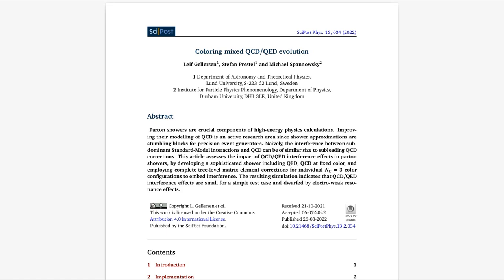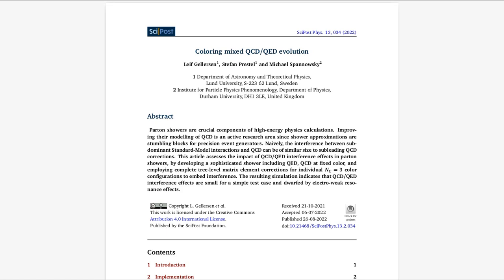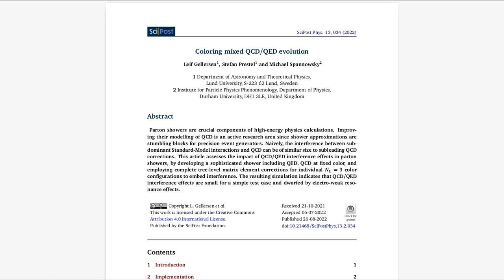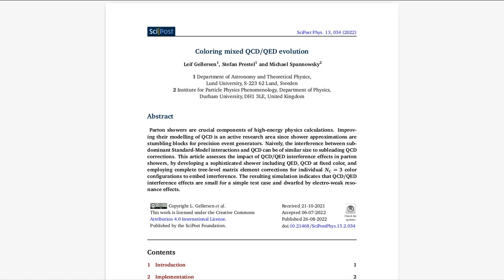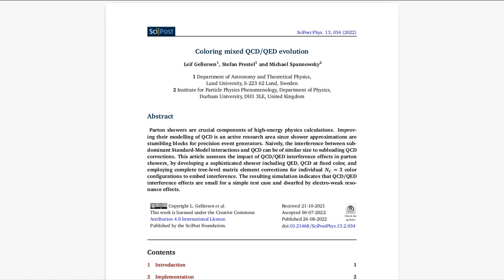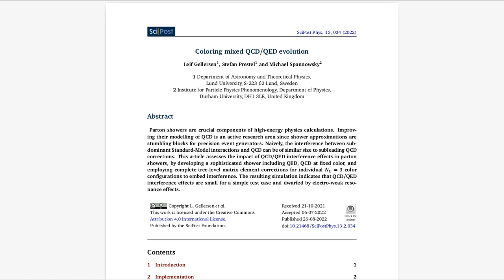Coloring mixed QCD/QED evolution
Ever wondered how the tiniest particles in the universe interact during high-energy collisions? Dive into the groundbreaking study of QCD and QED interference in electron-positron annihilation, and uncover why QCD-focused models still reign supreme. Discover the future of parton shower simulations and electroweak impacts like never before!

FAQ:
What is the main objective of the research presented in this article?
The research aims to evaluate the significance of interference effects between QCD (Quantum Chromodynamics) and QED (Quantum Electrodynamics) in parton showers. This is crucial for enhancing the accuracy of Monte-Carlo Event Generators (MCEGs) used in high-energy physics simulations.

Why is the interference between QCD and QED considered relevant in parton showers?
While QCD is the dominant force in high-energy collisions, the interference between QCD and QED can be comparable in size to subleading QCD corrections. Naively neglecting these interference effects could lead to inaccuracies in simulations.

What is a "fixed-color" parton shower, and why is it important for this study?
A fixed-color parton shower assigns specific color charges to individual partons in an event, unlike traditional parton showers that average over color configurations. This is crucial for studying QCD/QED interference, as these effects can be sensitive to specific color configurations.

How are the interference effects between QCD and QED incorporated in the simulation?
The interference effects are included through "kinematic matrix element corrections." These corrections use complete tree-level matrix elements for specific color configurations, ensuring accurate representation of the interference between QCD and QED amplitudes.

What is the test case used to investigate the impact of QCD/QED interference?
The researchers focus on the process of electron-positron annihilation to jets (e+e− → jets), specifically analyzing e+e−→ qq̄qq̄ and e+e− → qq̄q′q̄′ events. These processes offer a clear environment to study the interference effects.

What are the main findings of the study regarding the significance of QCD/QED interference?
The results indicate that QCD/QED interference effects are relatively small for the investigated test case, being dwarfed by the impact of electroweak resonance effects. This finding supports the notion that focusing on QCD corrections in parton shower development remains a valid strategy.

How can the fixed-color parton shower implementation benefit future developments in event generators?
The fixed-color shower implementation in PYTHIA allows for extensions of matching and merging methods beyond the leading color approximation. This enables more accurate and sophisticated simulations, essential for high-energy physics analyses.

What are the potential avenues for future research related to QCD/QED interference in parton showers?
Further research can explore interference effects in processes involving initial-state QED radiation, which has different kinematic properties compared to final-state radiation. Phenomenological studies can also provide a more comprehensive understanding of the interplay between QCD and QED in various high-energy processes.

📖 Resources:
Read the research paper written by Leif Gellersen, Stefan Prestel and Michael Spannowsky